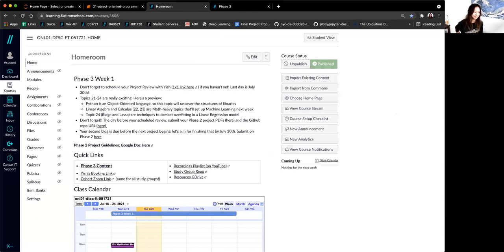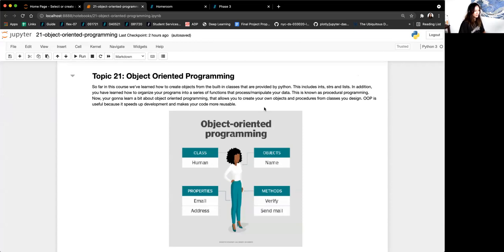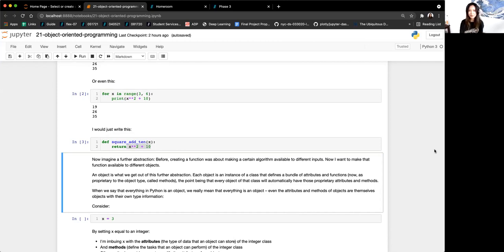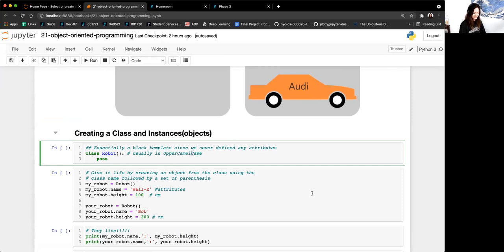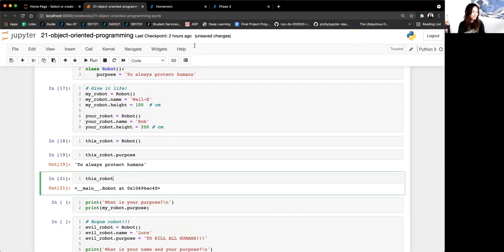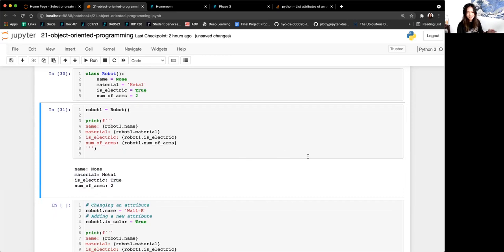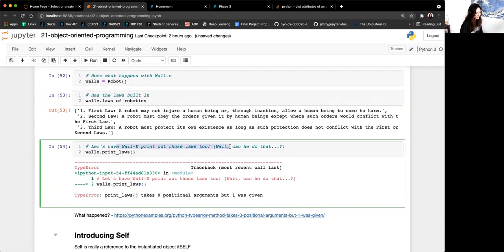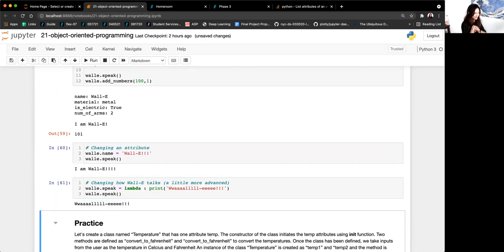Topic 21: Object Oriented Programming